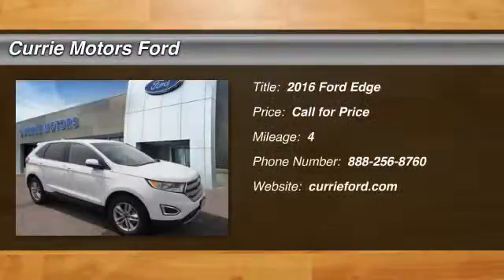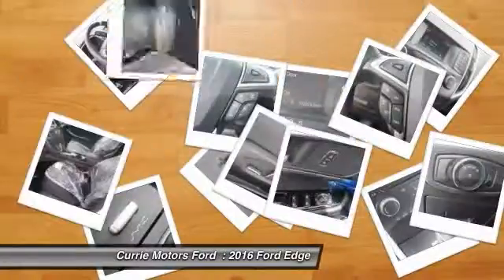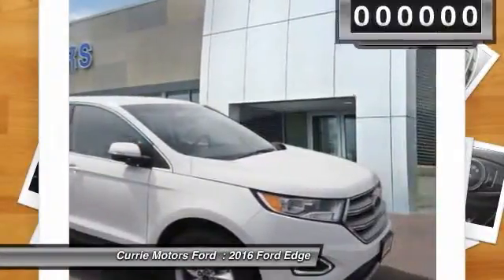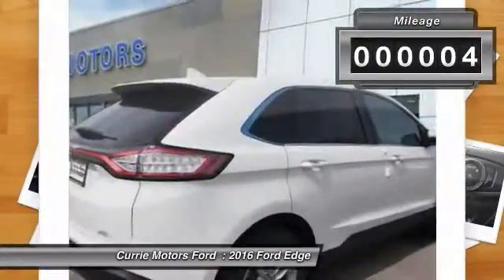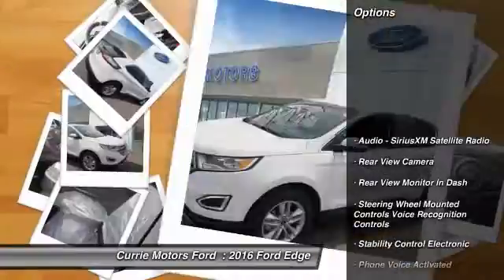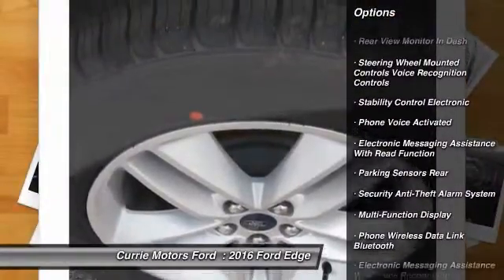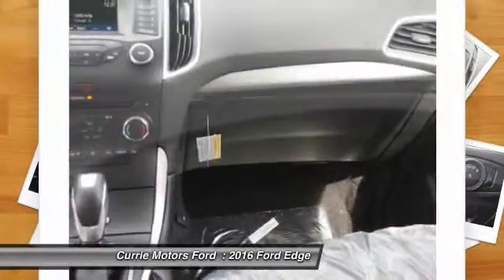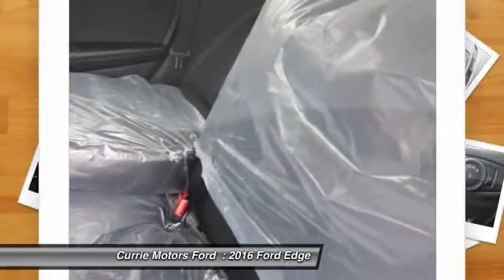2016 Ford Edge Frankfort, Chicago, Bolingbrook W2522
2016 Ford Edge SEL

This White 2016 Ford Edge SEL might be just the crossover for you.  It has a 3.5 liter 6 Cylinder engine.  This crossover is one of the safest you could buy. It earned a safety rating of 5 out of 5 stars.  The exterior is a beautiful white and the interior is a lovely ebony.